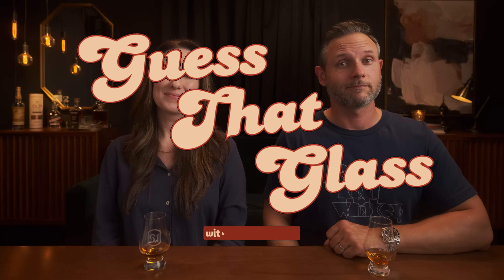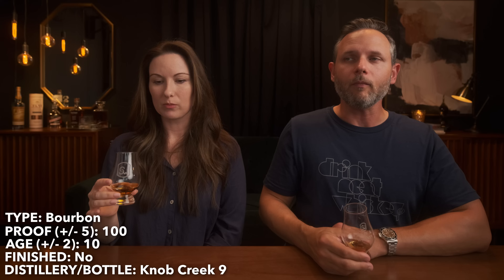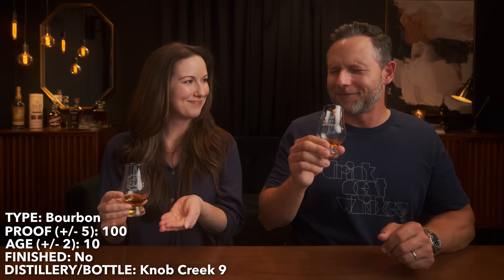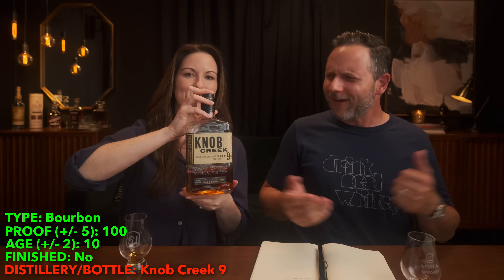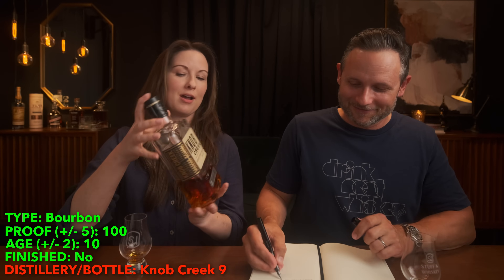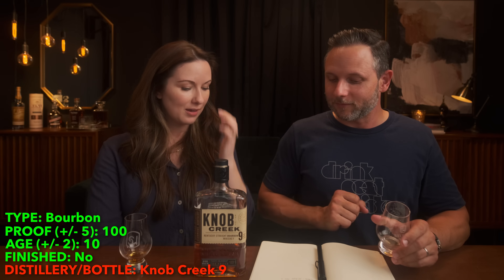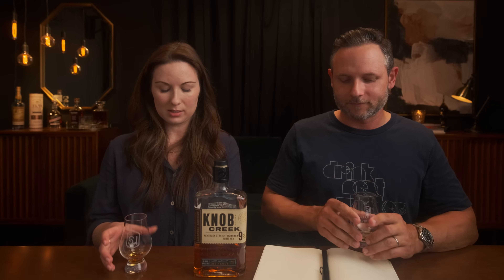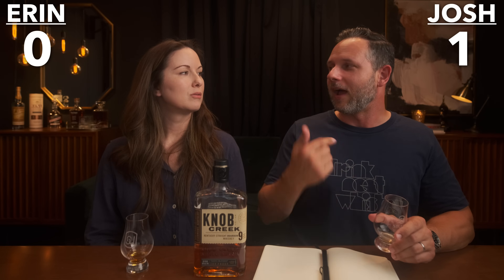Wife Tries to Stump Whiskey Nerd Husband | Guess That Glass Ep. 1 (Knob Creek 9 Year)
📺  📺  TUNE INTO OUR NEXT LIVESTREAM: Sunday, September 22nd @ 9pm ET/8pm CT

Y7HXKD2TJOUY6P7G
01